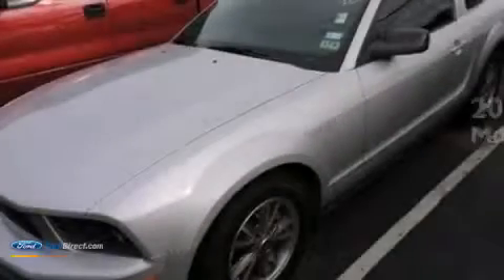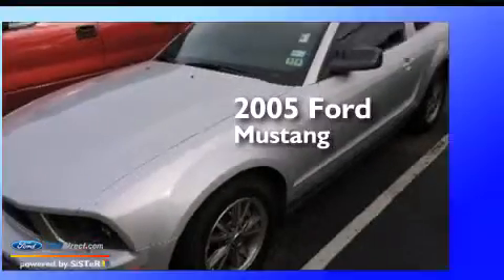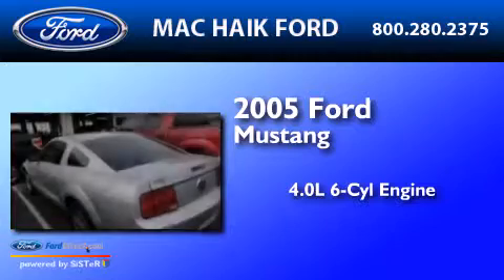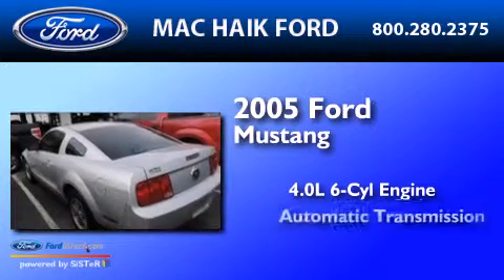2005 FORD MUSTANG Houston TX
We have been honored to serve the Houston TX area , we promise that your experience at our dealership will exceed your expectations ! Year : 2005 Make : FORD Model : MUSTANG Engine : 4.0L V6 12V MPFI SOHC Trans . : AUTOMATIC Exterior : SILVER SATIN Stock : D8946A Mac Haik Ford Inc. 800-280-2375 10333 Katy Freeway Houston , TX 77024